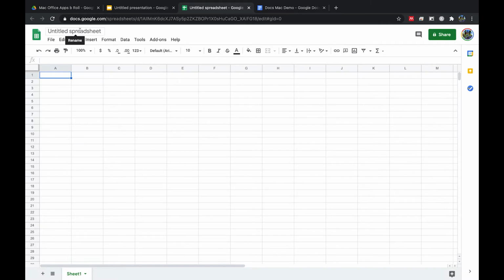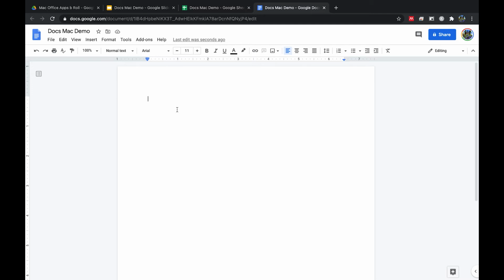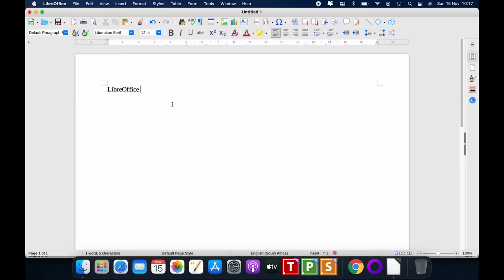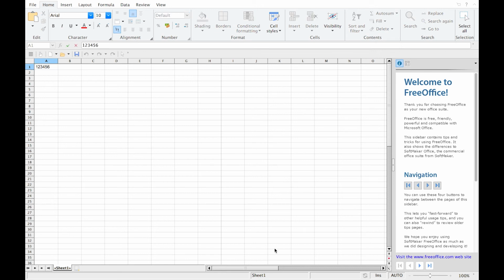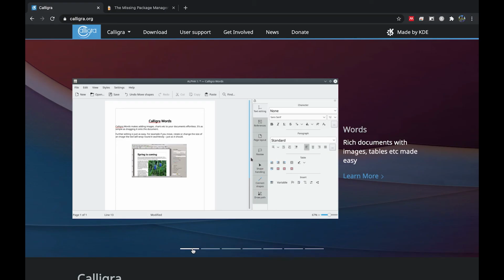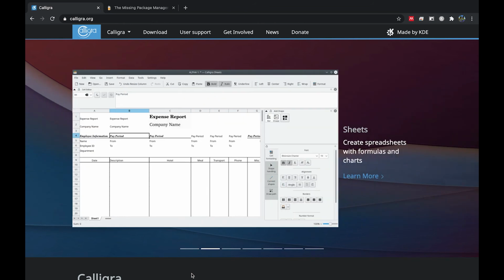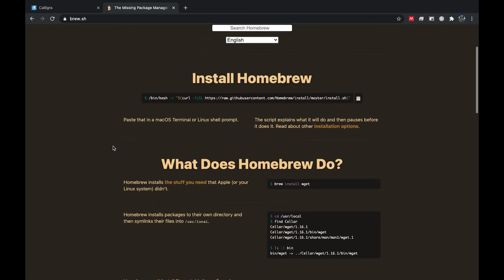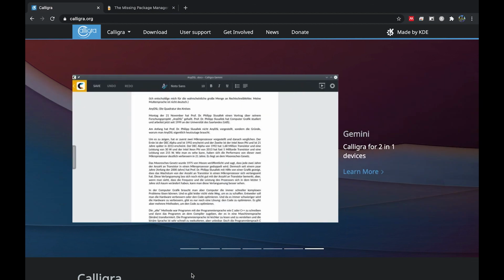THE BEST FREE OFFICE SUITES THAT AREN'T MICROSOFT -For Mac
These are the best free office suites that aren't Microsoft for Mac. For those times you just don’t want to give Bill Gates even more money.